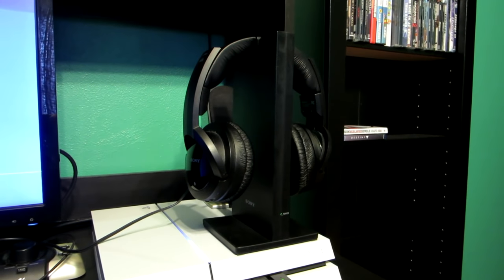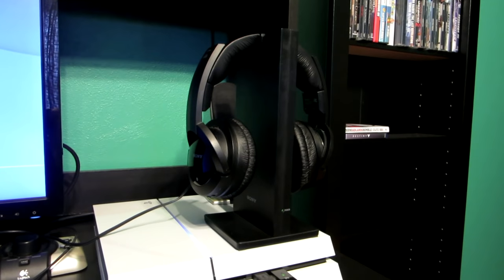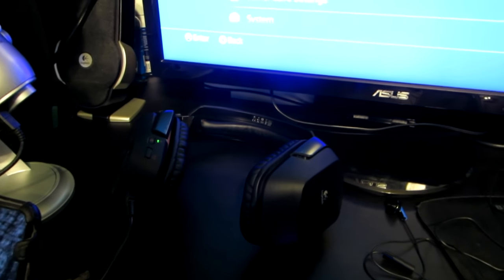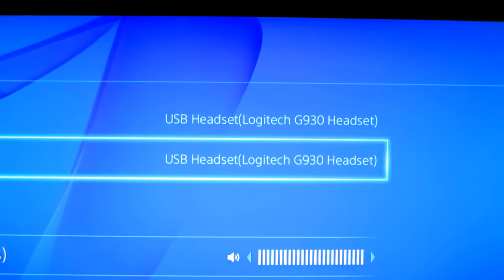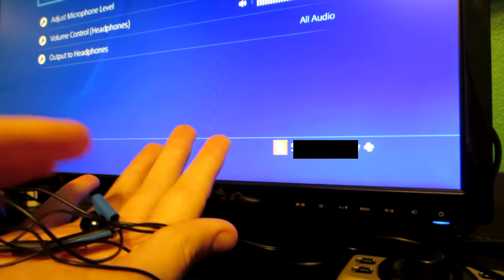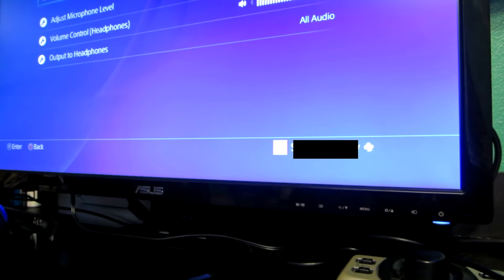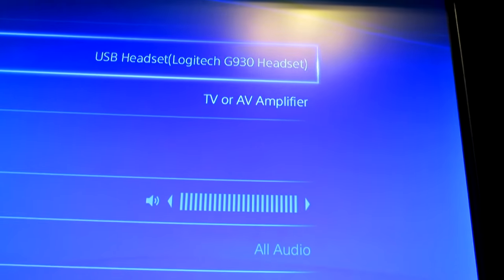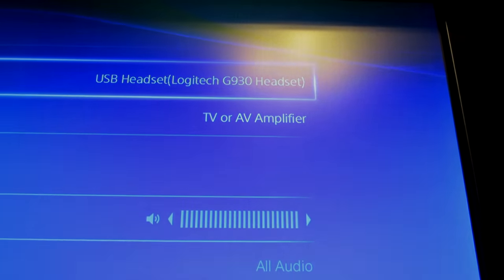PS4 Tutorial - All Audio/Chat to TV/Speakers with USB Headset or Mic! [Patch 2.50 Feature!]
As of Patch 2.50 this is an option!  Thank you Sony!  When you plug in a headset go to Settings - Devices - Audio Devices and change your Output to TV or AV Amplifier.

This is a tutorial or fix to a simple problem/issue I have with the Playstation 4.

When using a USB Headset we have the option of sending all audio or just chat audio to the headset.

I want nothing to go to the headset and everything to go through my TV/Speakers, all while still using my USB headset mic to talk to my peeps.

Personally, I need this to work so that I can record both audio (including all chat audio) and video with my capture device.  Some games have this option, though the system itself will not allow it, and this mucked up chat rooms when I wanted to capture for a video.

Note:  I'll be adding an annotation for this as well, but if you do the fix too slow, the headset/mic will be missing from your input and the one you plugged into the controller will be shown on the output.

To start over on the fix, simply grab your controller and re-select the headset/mic.  It will switch it to both positions again and now you can repeat the fix.